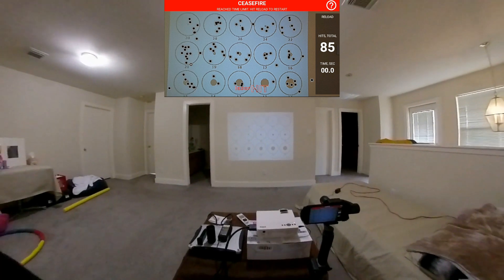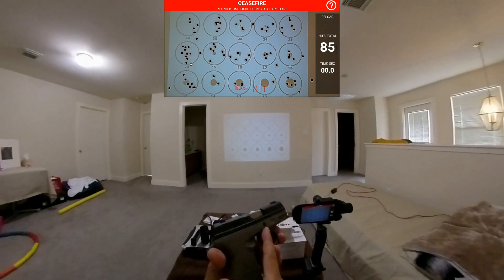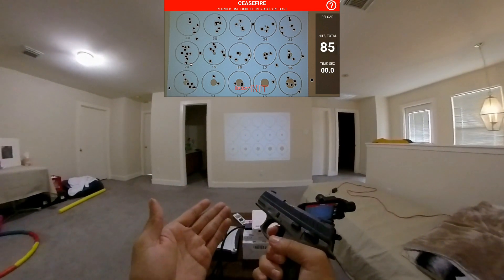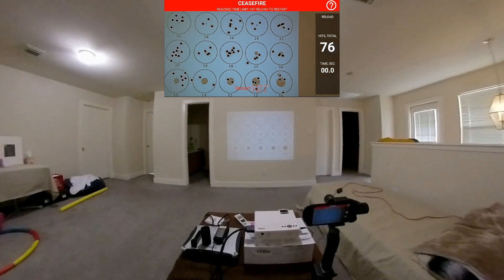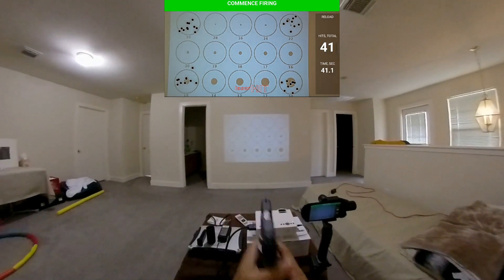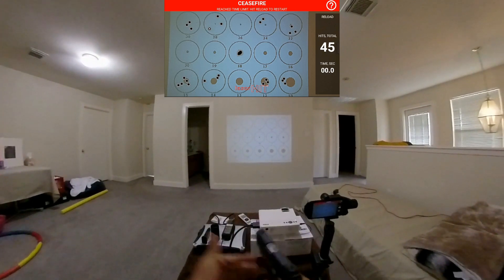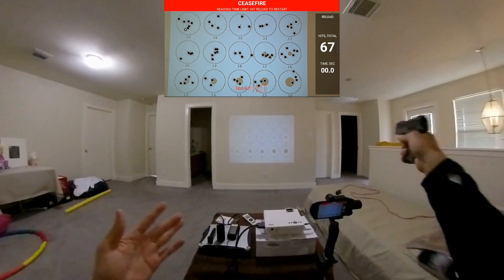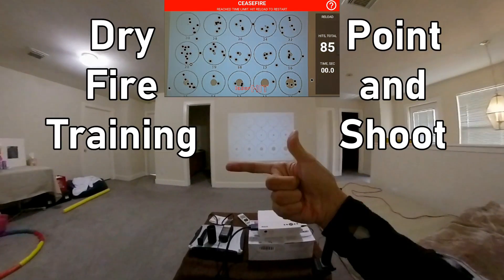G-Sight / LaserHit Laser Training Dryfire Point and Shoot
Using the mobile laser apps, projector and my Taurus TH9C to improve my shooting skills in the privacy of my house and having fun.  Also, save thousands of dollars on ammo and rage fees just by dry fire training.